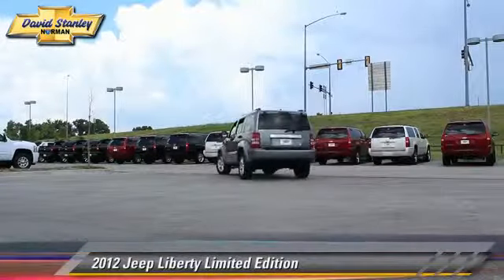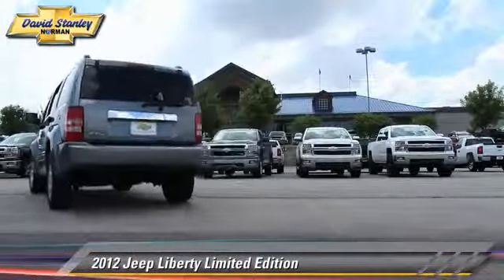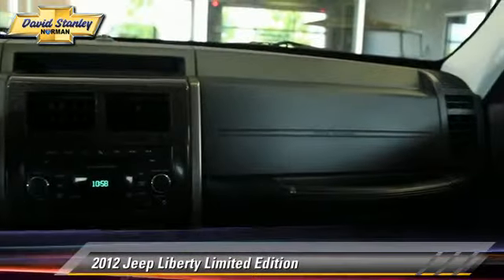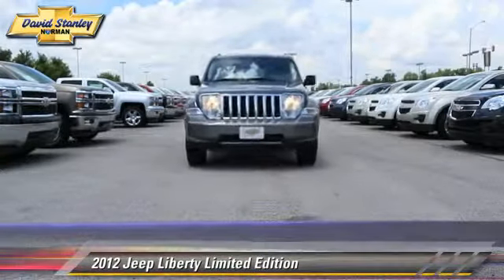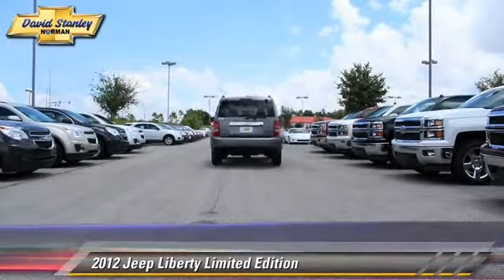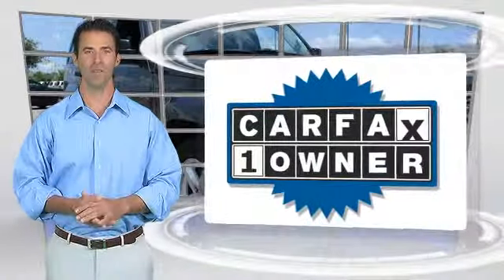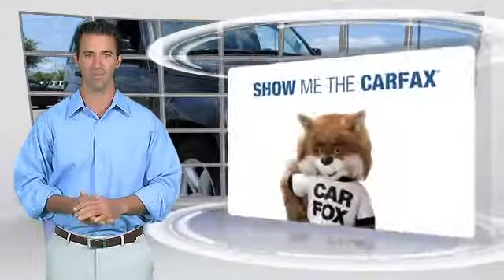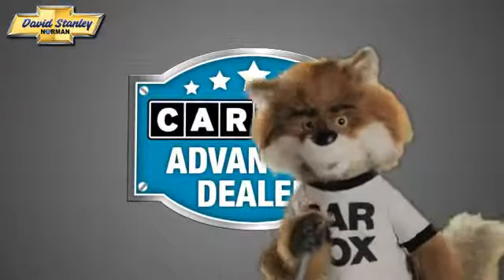David Stanley Chevrolet of Norman, Norman OK 73072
1221 Ed Noble Parkway Norman OK 73072

[DFIN:2:2746132:I:5722ACBB:7765cc211403d721140e907e0de1dc09]